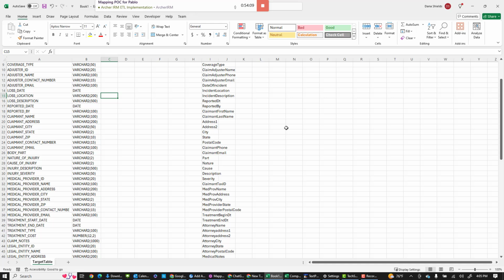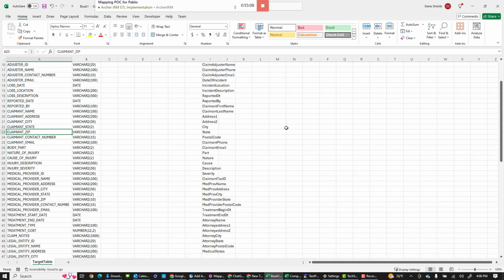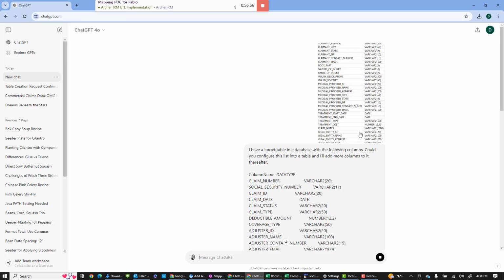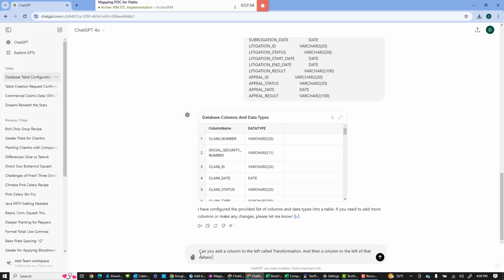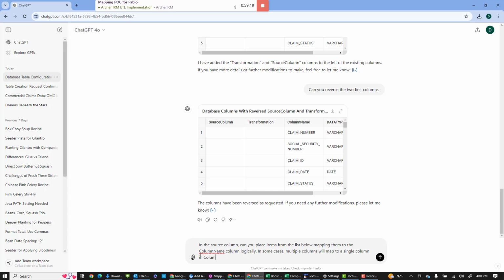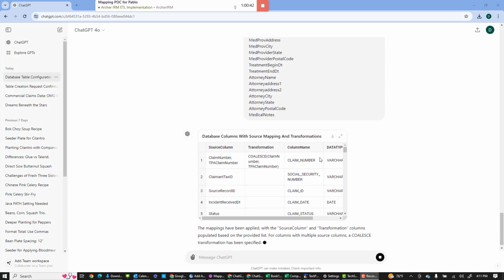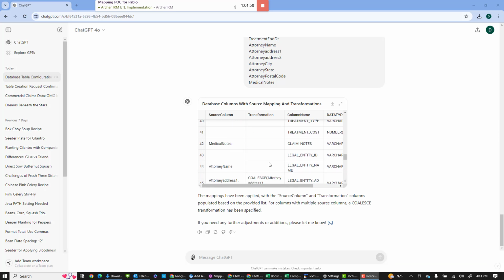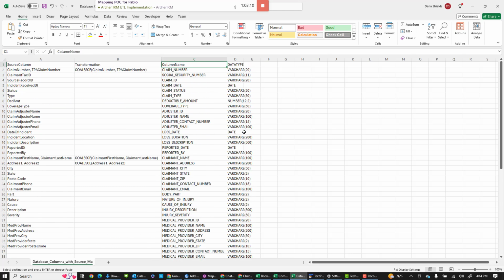MappingProofOfConceptForPablo 20240609 V2 1